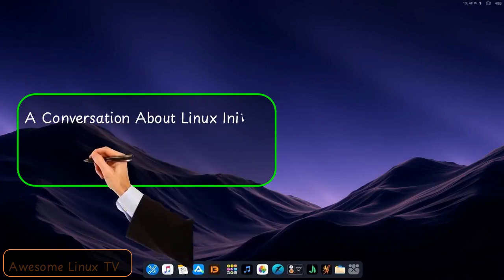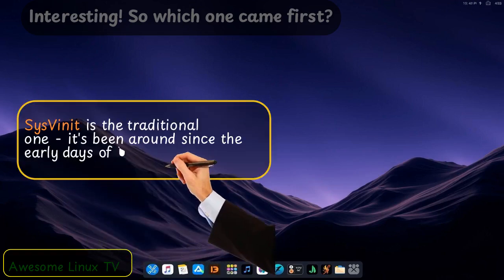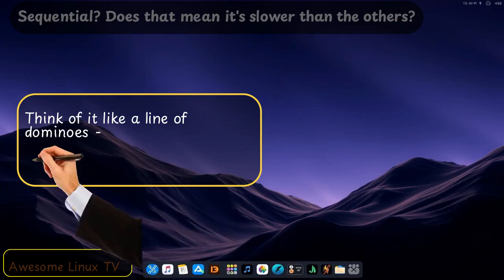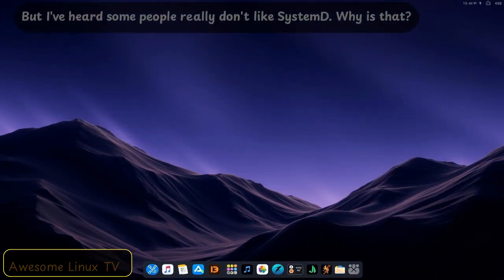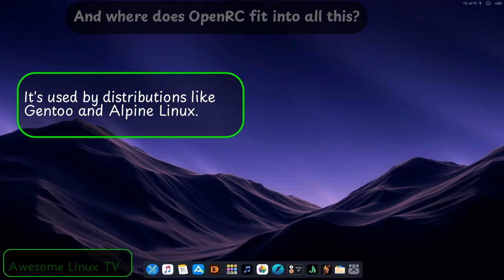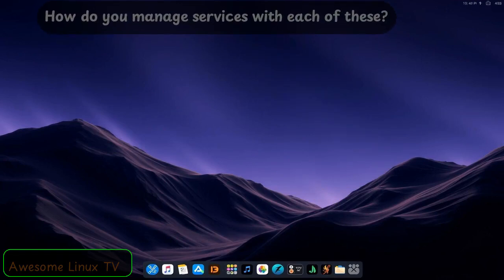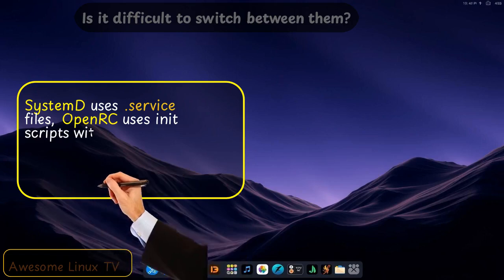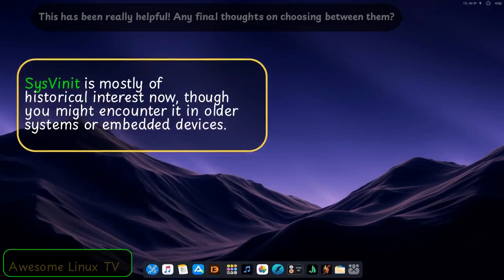SystemD vs OpenRC vs SysVinit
Comparison of SystemD vs OpenRC vs SysVinit